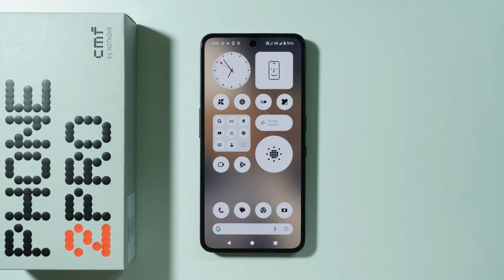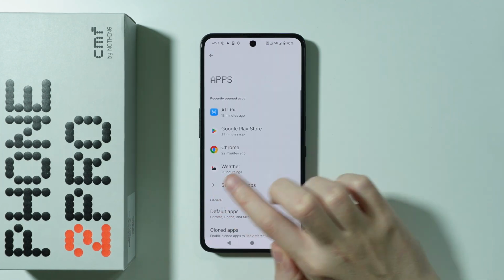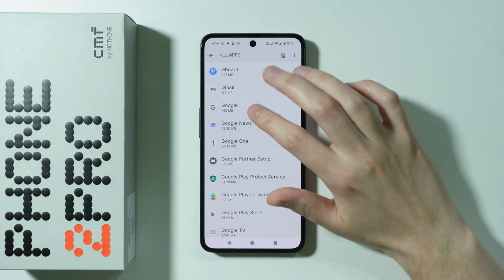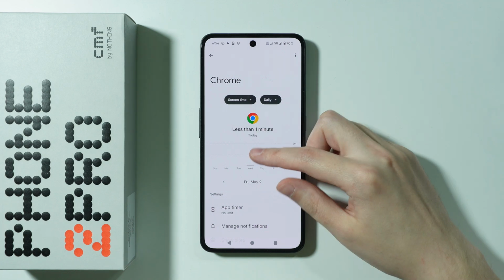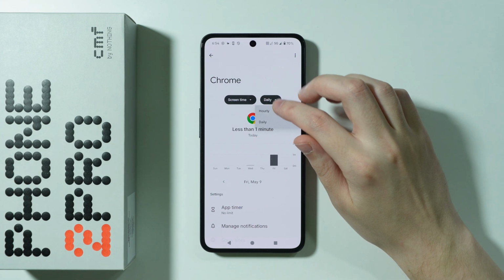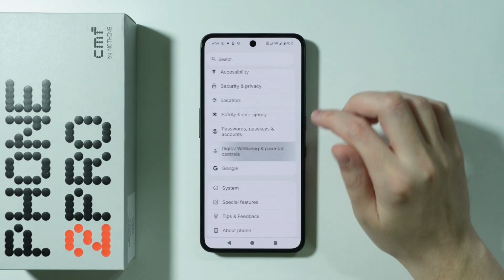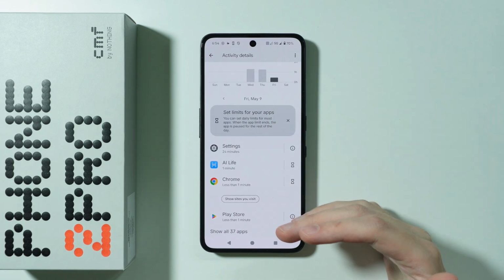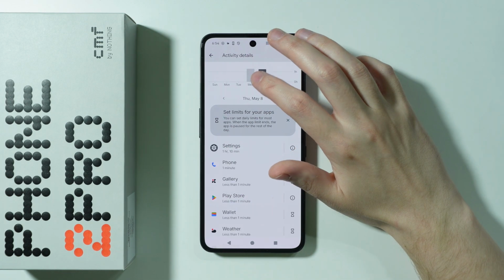CMF Phone 2 Pro: How to Check App Screen Time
Want to track your app usage on the CMF Phone 2 Pro? This guide shows you how to check screen time for individual apps through the Digital Wellbeing settings. Learn where to find detailed breakdowns of your daily and weekly app activity. Follow these simple steps to monitor your smartphone habits and improve productivity on your CMF Phone 2 Pro.